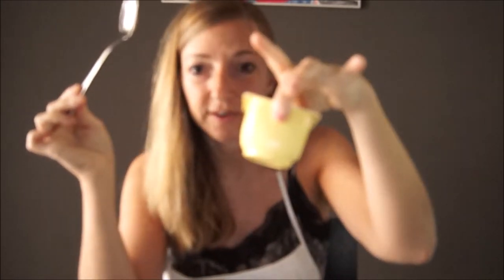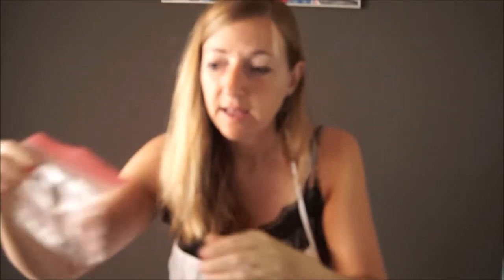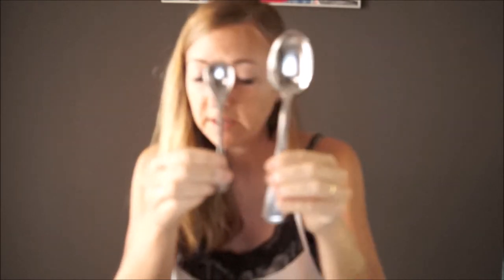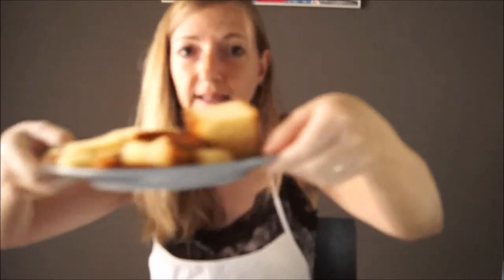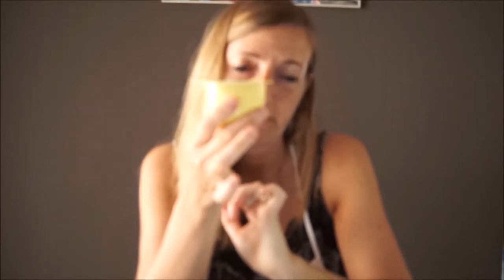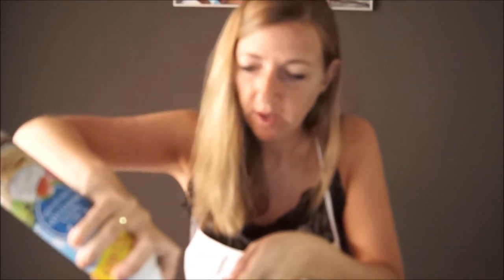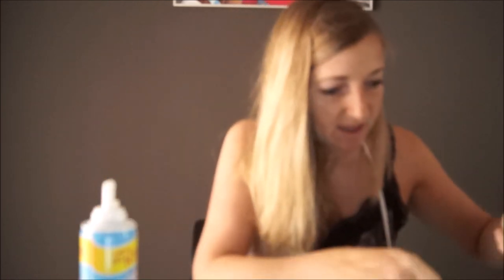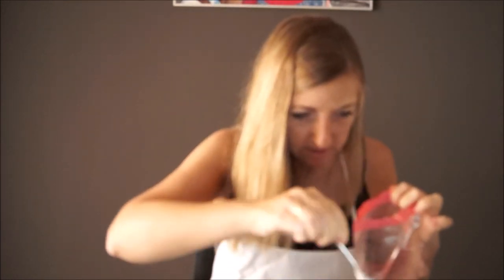Make a trifle movie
Confinament
Stay at home
English homework.
Make a trifle.
3rd grade